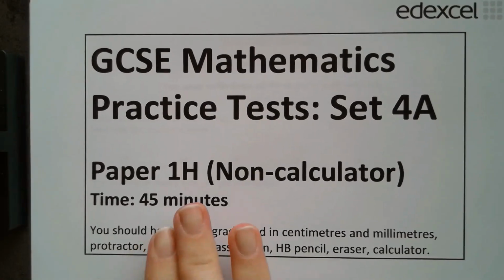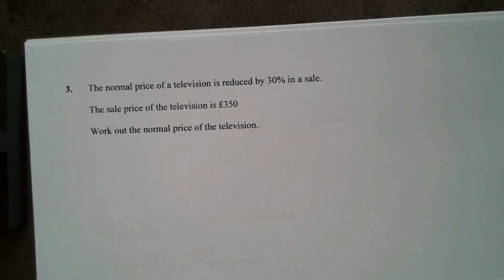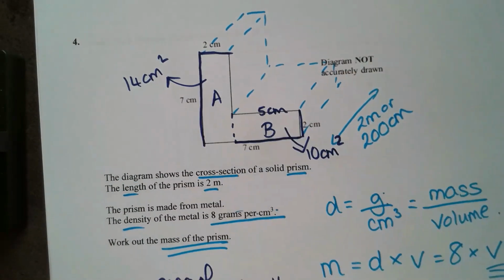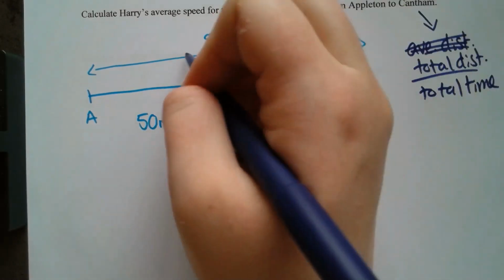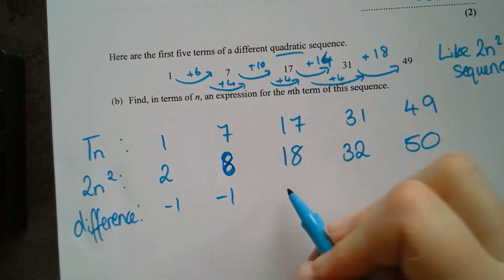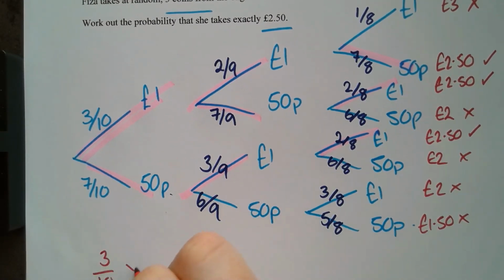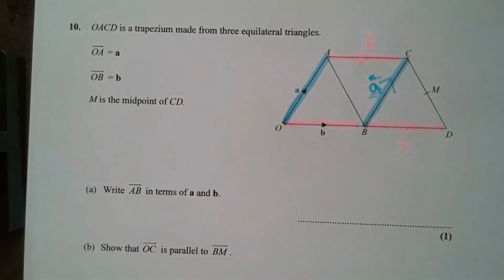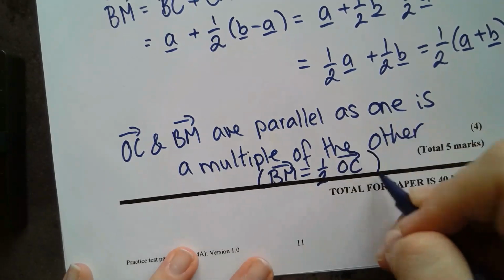DELTA Assessment Week - Paper 1 Higher - Year 10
To match Delta Academies Trust work set on Sharepoint. Students were encouraged to revise in the first half of the week with directed video clips on Hegarty Maths. These are worked solutions for Year 10 Paper 1 Higher.